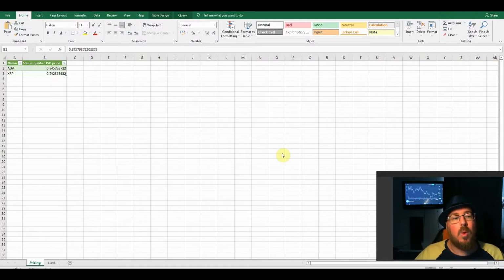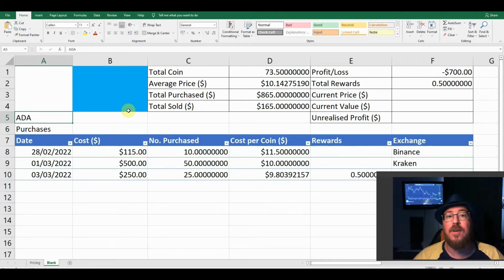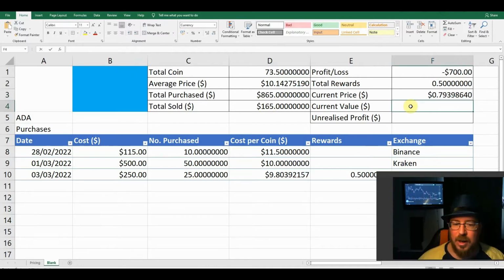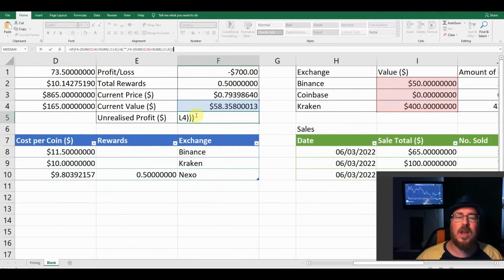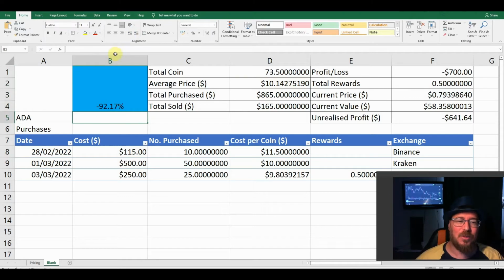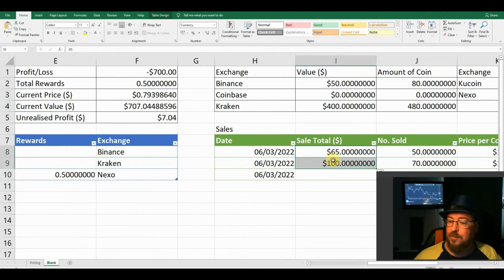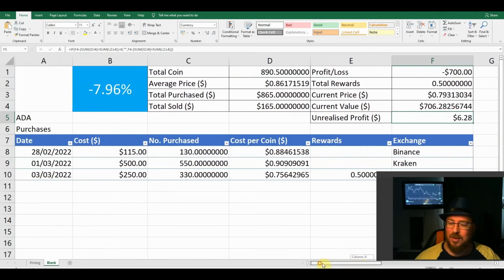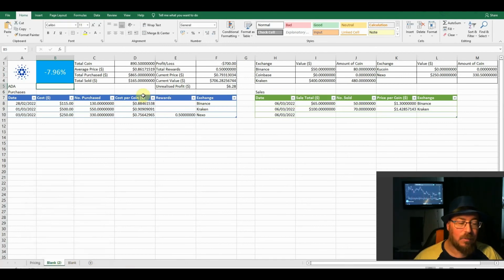C4U - Integrate Coinmarket Cap Live Cryptocurrency Prices with Microsoft Excel - Part 6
Part 6:
This video finishes the blank coin sheet and adds in the ticker plus the current price of the coin directly from the Coinmarket Cap API. If you haven’t added your Coinmarket API yet, go back to Part 5 of the video series to see how this is done. You will need a Coinmarket Cap account (it’s free):

The formulas you will need for this are as follows (make sure your table names match the same in the video):
F3: =LOOKUP(A5,Pricing[Name],Pricing[Value.quote.USD.price])
F4: =F3*D1
F5: =IF(F4-(SUM(I2:I4)+SUM(L2:L4))=0,0,F4-(SUM(I2:I4)+SUM(L2:L4)))
A5 contains the ticker name (type that manually depending on the coin you’re looking at)
B1-B4 (merged cells): =IFERROR(F3/D2-1,"")
Have the background blue and change font to white, centre and middle and font size 20pt.

Although the Blank Sheet is free for use and distribution, you cannot claim this as your own work. The sheet will not function without the use of the Coinmarket Cap API live updates on the Pricing Sheet. This will need to be done yourself.

BTC
bc1qfmmtsrwhprvz6fug0z48a054tn6nynhnq2y5hc

ETH
0xD2bF3877dE6388F6bB7C9e5Dd8a2fE483EaEf751

XRP
rLKsAtoU4niVRzsQ2L9trXXygCCxSKGLVS

BCH
qqpcqlhwj6hrpq582fjkuk8d7e3ah0n35yr6757czx

LTC
ltc1qpmam97dk5l6nhspstarcck9yxc4yxm555z9a5e

Polygon MATIC
0xD2bF3877dE6388F6bB7C9e5Dd8a2fE483EaEf751

DOT
18Qiw6Hv8ebwtwEkND8R9tJ378YAJApFjRB5pkPQjVsLgpP

XTZ
tz1fY5NBWxMvAyrL818hwdXVBvFhwpyFZCg1

TRX
TAnFQfspwo57MxqbzUVmhXTESp5dhGVx5R

ATOM
cosmos14nptud3ksz0fpp49snf3vxrx6d98mrvaz8acrf

DOGE
DLHydCVZWRZovQe7KpciNrfJ8CQxEvntFZ

FLUX
t1QqJA3FWYbRAMx1v1CudwzsR4Rp8Fu2dbE

ZEC
t1RbEET6mzkgxJBXqjnwGH3HbdGaUSXqBir

FTM
0xD2bF3877dE6388F6bB7C9e5Dd8a2fE483EaEf751

Telegram – join the group Stop the Scam to ask questions and have access to exclusive links and daily commentary from the PaulyD.

Note: In order to make the blank sheet pick up current prices you will need to make your own Coinmarket Cap API query on your own pricing sheet.